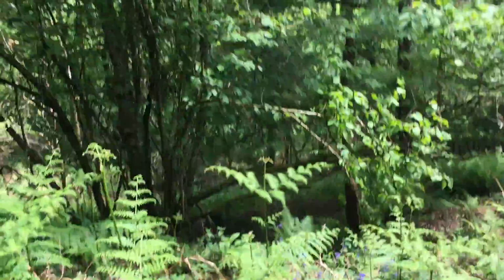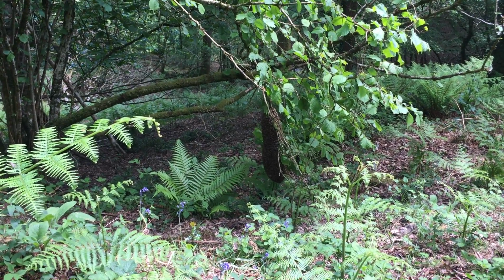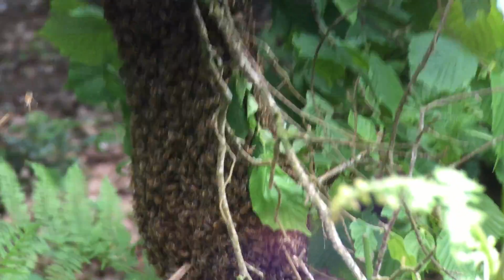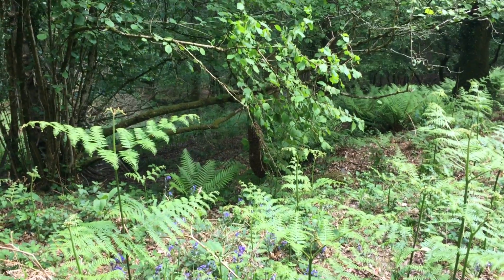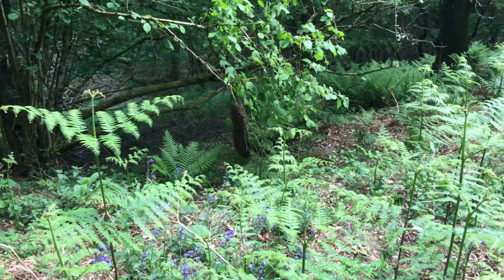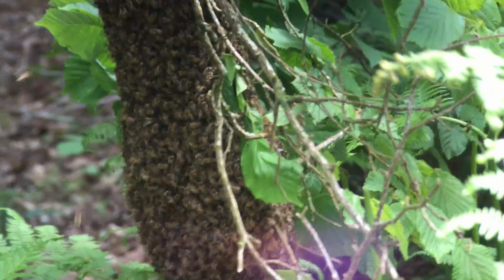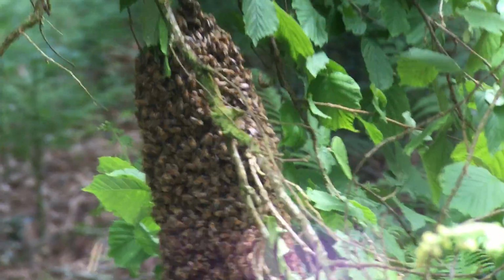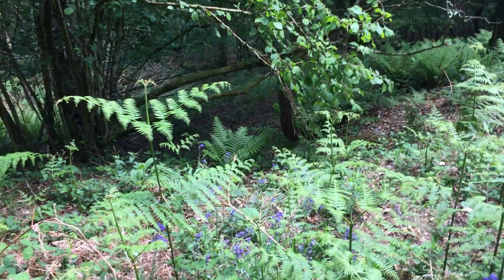(21) In the eye of the swarm!